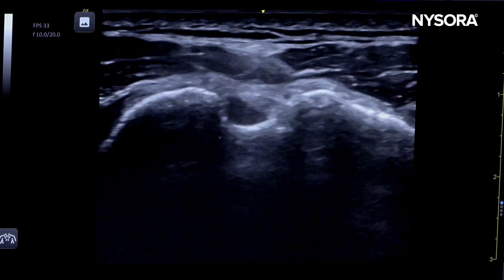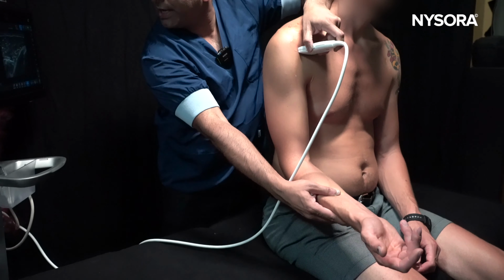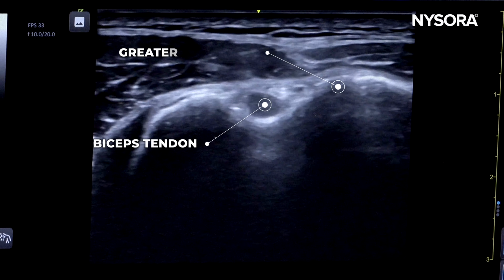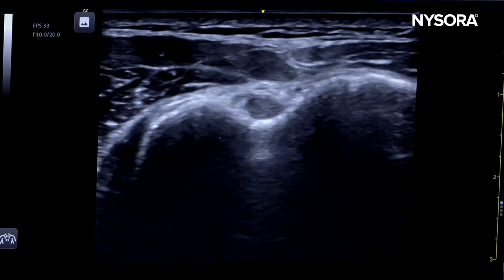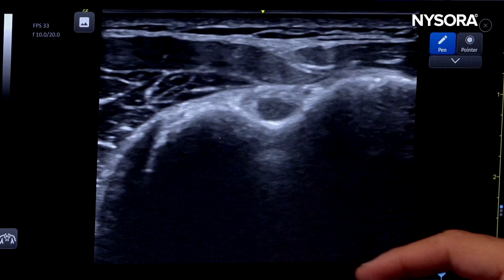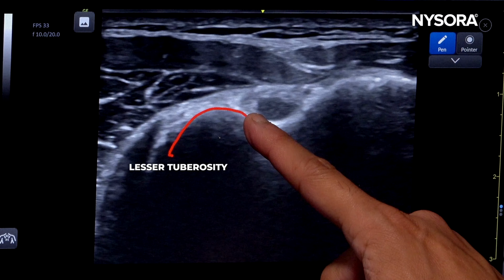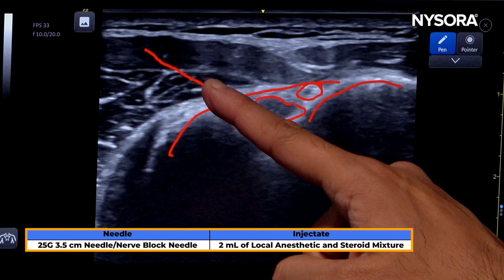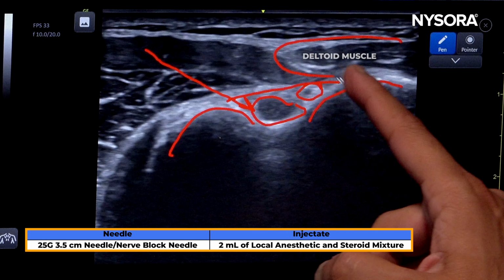BICEPS TENDON PERITENDINOUS SHEATH INJECTION GMHS.vn